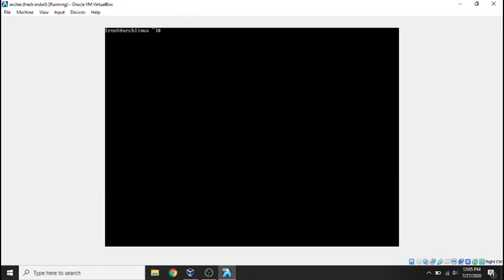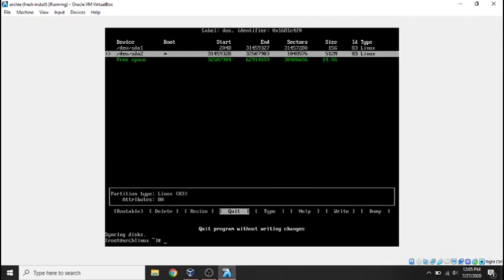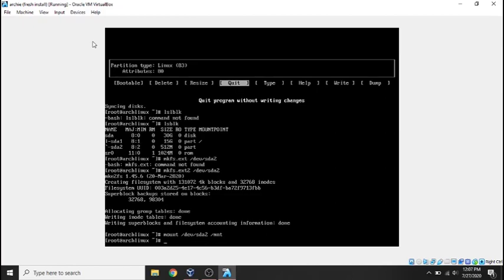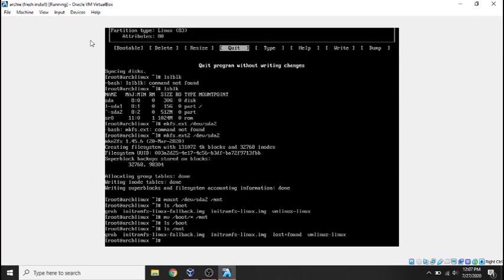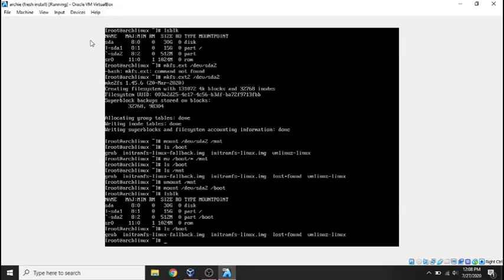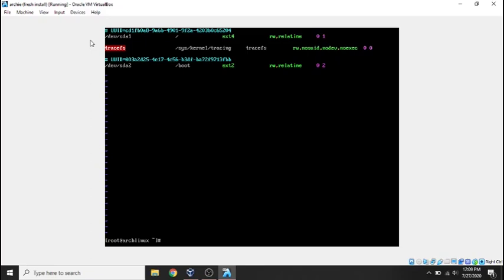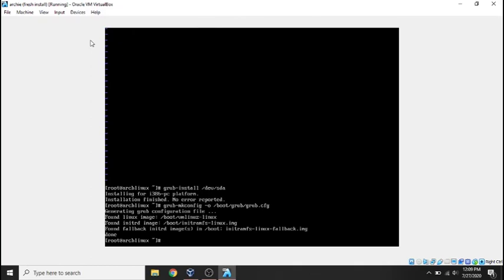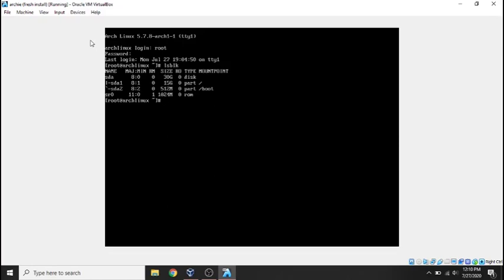arch linux create separate /boot partition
In this video we take an existing install of arch linux and create a new /boot partition for it